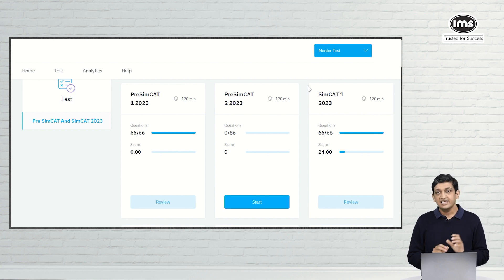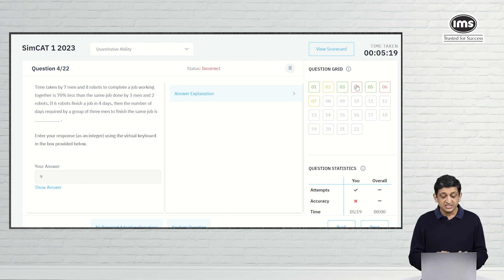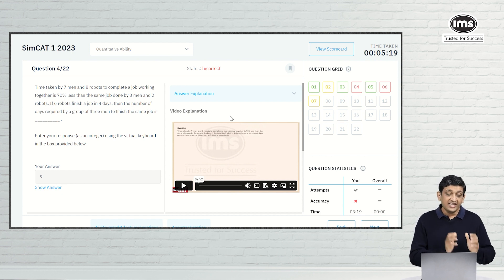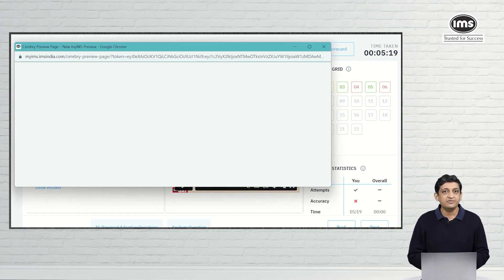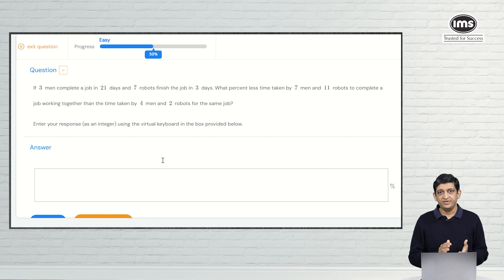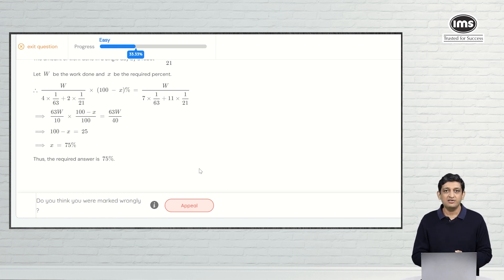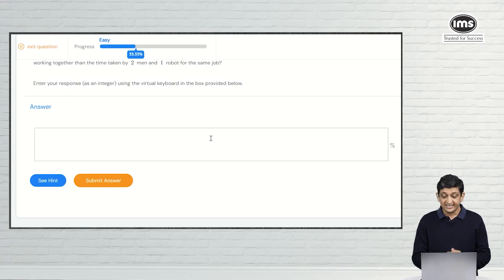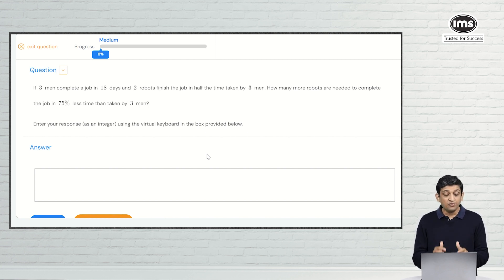Overcome Your Weaknesses Using IMS's AI Feature and Crack CAT 23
Overcome your weaknesses and build a topic from scratch using IMS's AI-enabled adaptive practice feature. In this video, we discuss the step-by-step method to make the best use of the feature for those of you who are struggling with a particular question type.